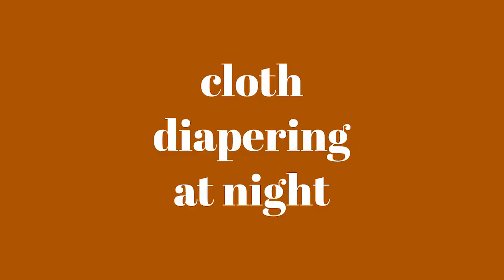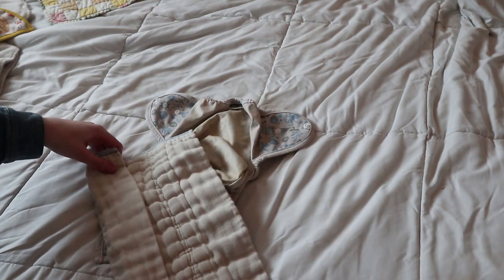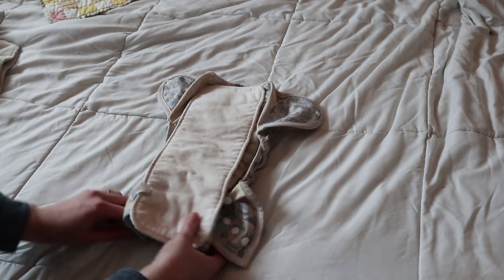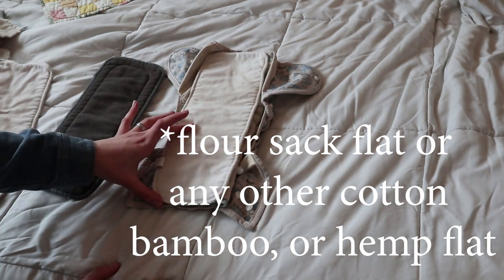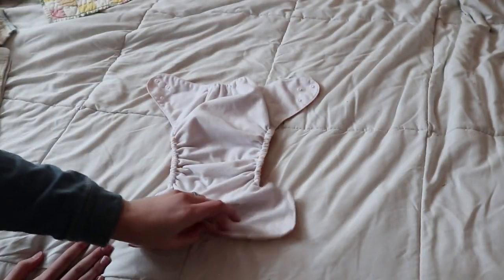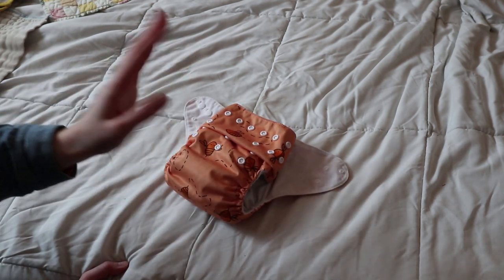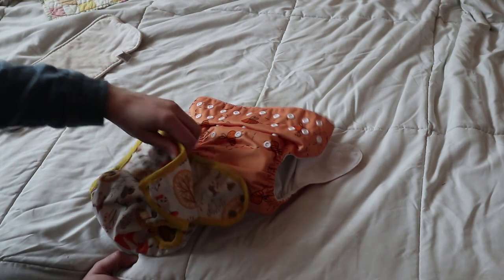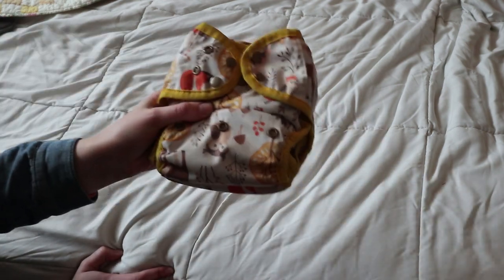HOW TO CLOTH DIAPER AT NIGHT | My Bulletproof Nighttime Cloth Diaper Solution + More Combinations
PRODUCTS MENTIONED \\
Thirsties cover
Happy flute cover
Osocozy prefolds
Thirsties large hemp inserts
Nora's nursery pocket diapers
Alva Baby pocket diapers